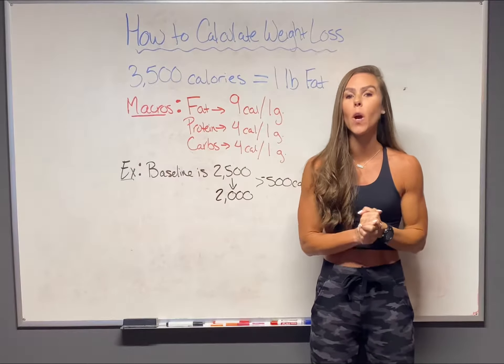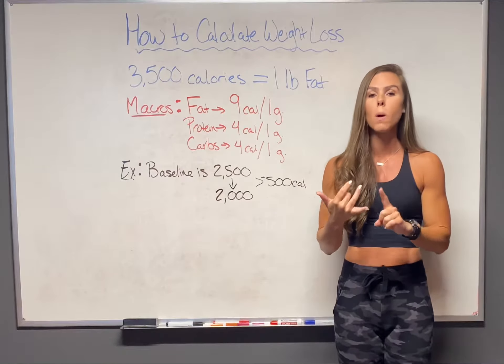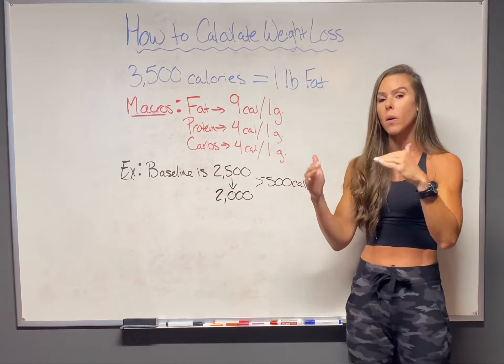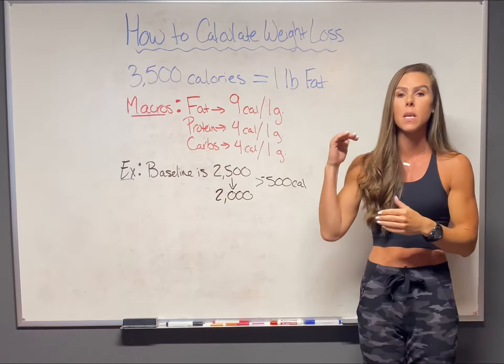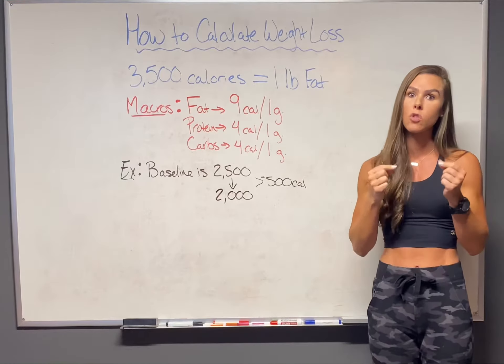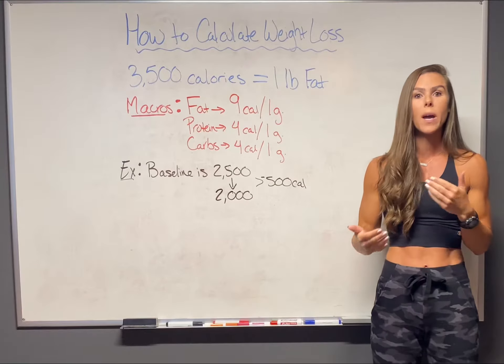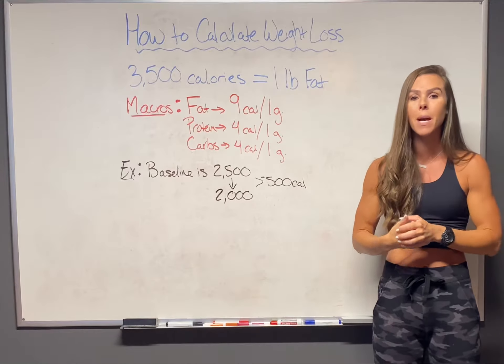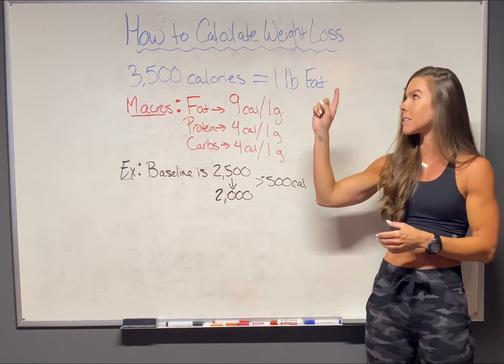How to Calculate Weight Loss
I get asked this question a lot...
So here is my simple explanation.
As you know, I don’t focus on numbers with my clients, but I do use ranges for them.
Obviously, it is important to know where “around” you are in regards to macros and calories...but it’s really not that cut and dry.
You can follow these calculations to the tee, and still not have success.
You can hit all your numbers and bust your ass in the gym, and still not have success.
Sleep.
Stress.
Blood sugar issues.
Insulin resistance.
Hormone imbalance.
These are all just as important to focus on and fix, as simple calorie calculations.
Who else agrees calorie counting shouldn’t be the main concern?